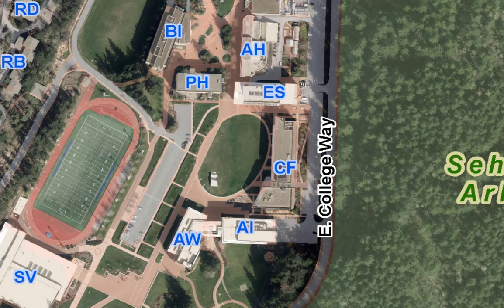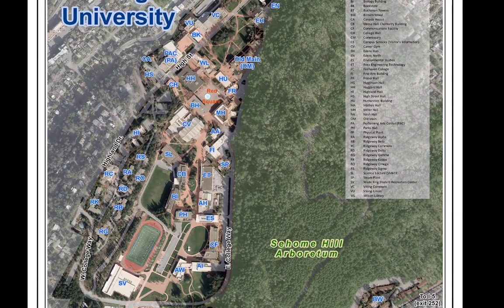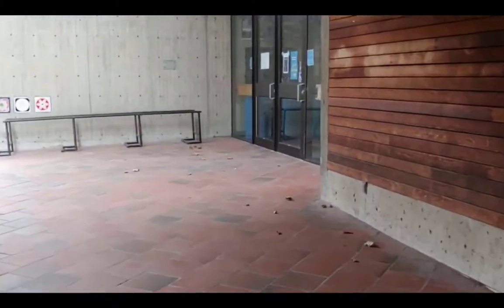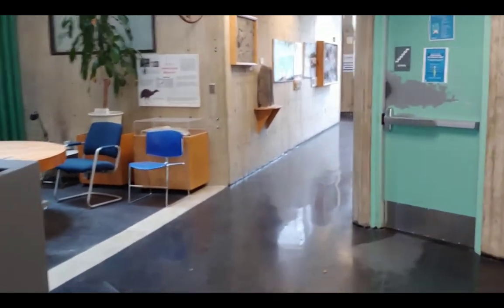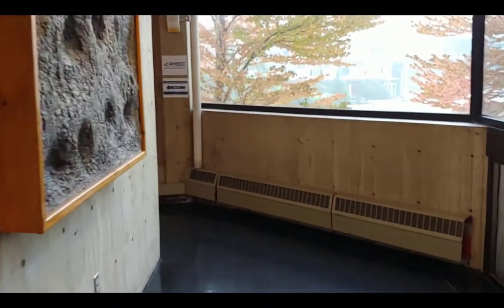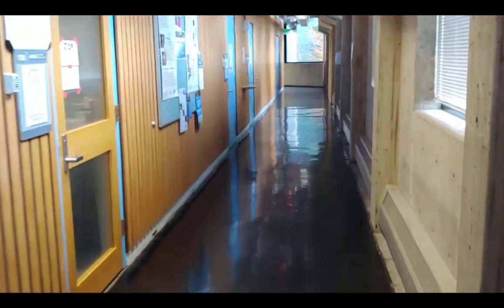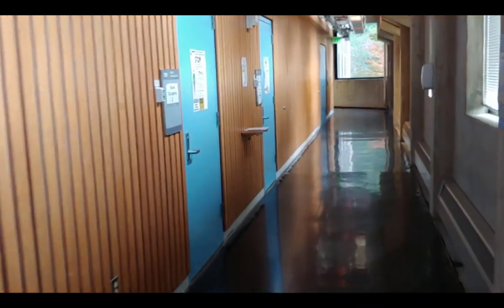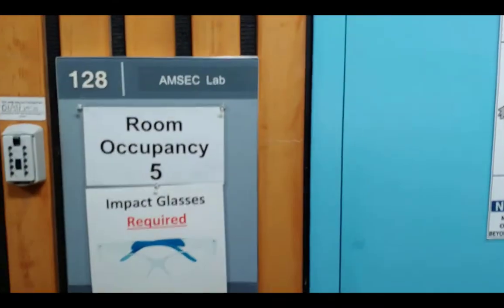AMSEC Introduction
An introduction to AMSEC and where we are on campus at WWU.